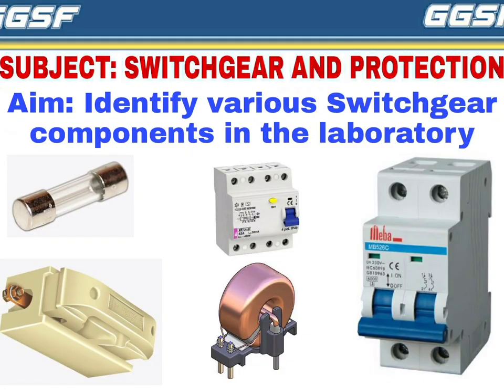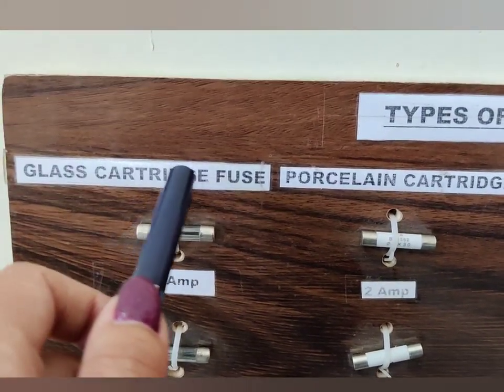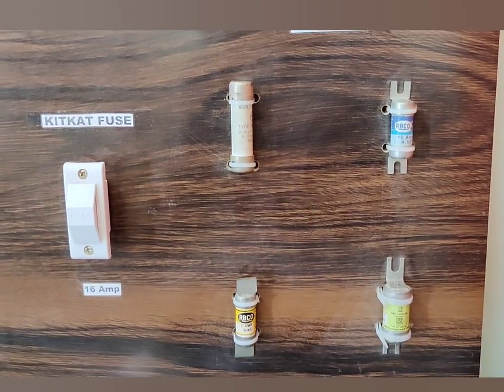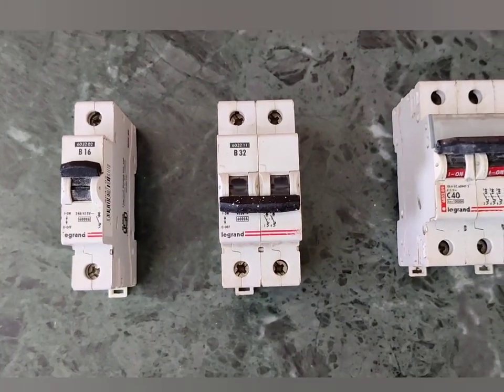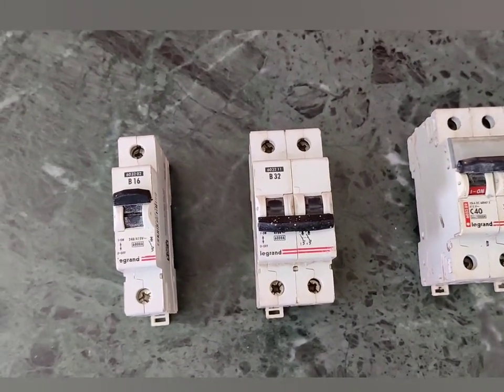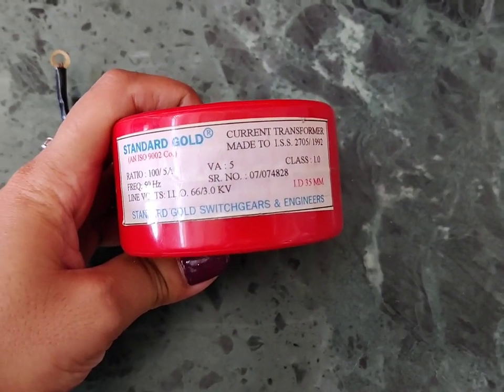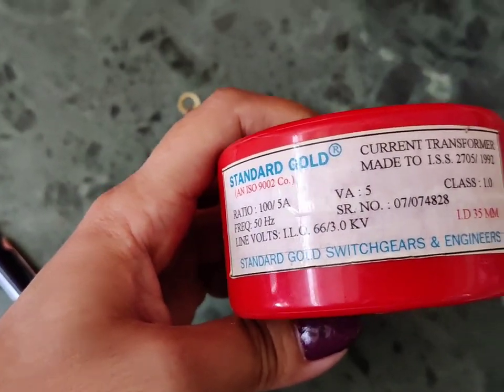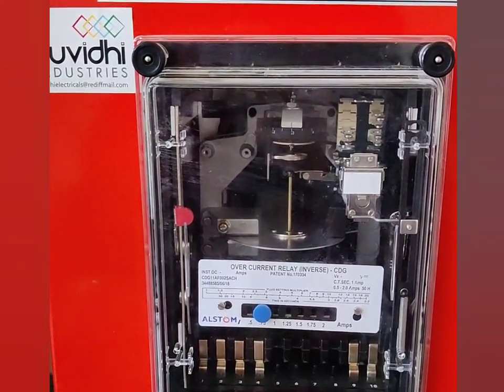Identify various Switchgear components in the laboratory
The apparatus used for controlling, regulating and switching on or off the electrical circuit in the electrical power system is known as switchgear.The switches, fuses, circuit breaker, isolator, relays, current and potential transformer, indicating instrument, lightning arresters and control panels are examples of the switchgear devices. The video demonstrates a Practical on identification of Switchgear components in the laboratory.

Guru Gobind Singh Polytechnic is an Institute striving for excellence in providing transformative education and enhancing multidisciplinary skills for developing Intellectual, Innovative and Quality Technician / Engineer / Entrepreneur which will benefit the Society and the Industrial challenges.